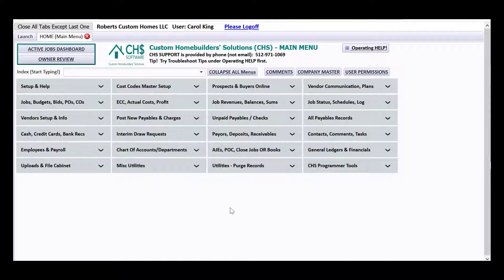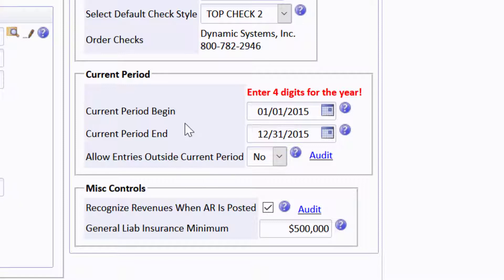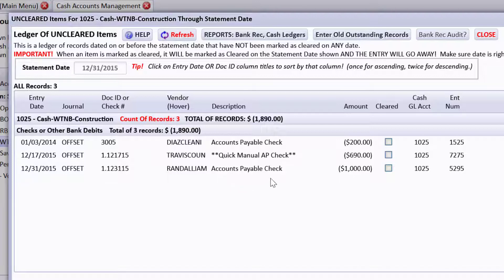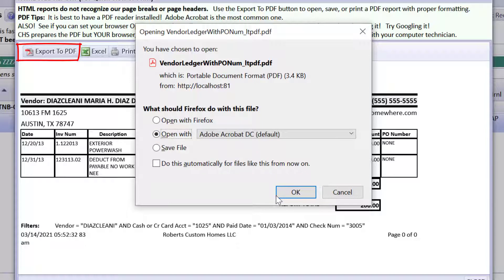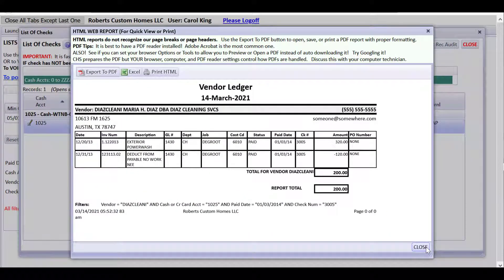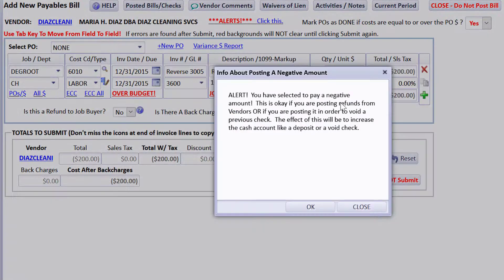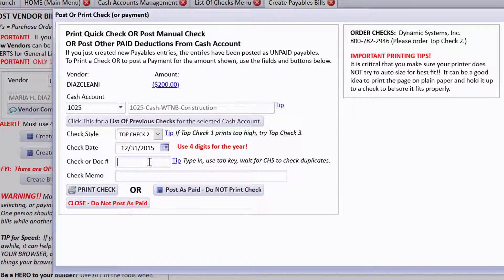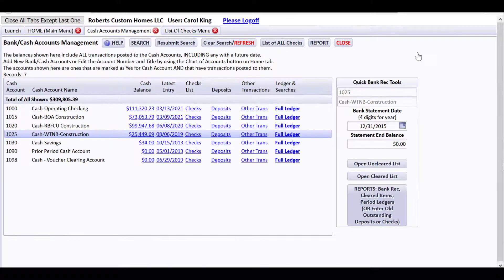N4284 Post Void Check On Different Date Than Check Date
How to post a reversing negative Accounts Payable entry and mark it as paid so that it increases your bank account in CHS.  This is a way to reverse both the entry originally paid by a check in prior accounting periods and basically void the check.